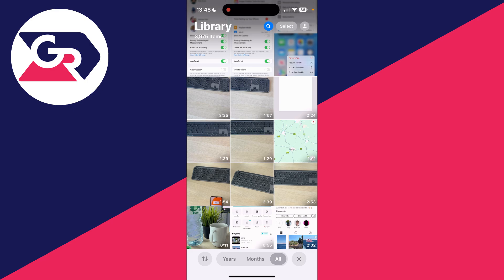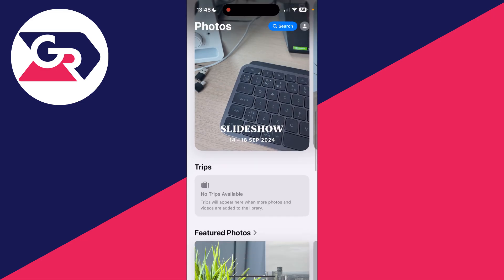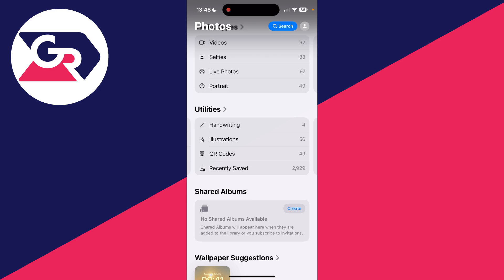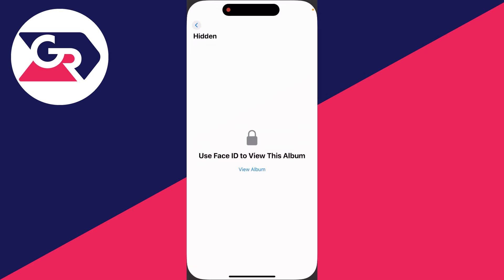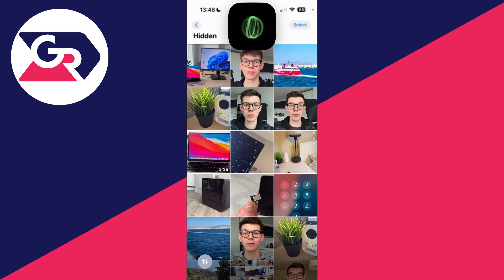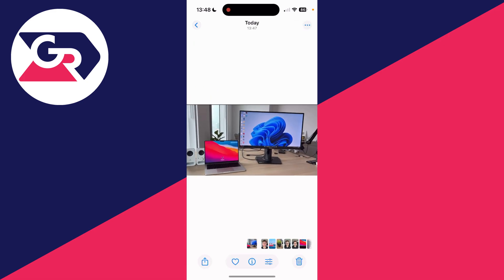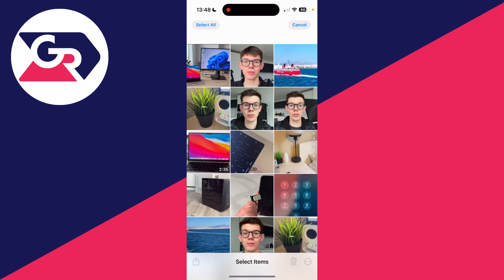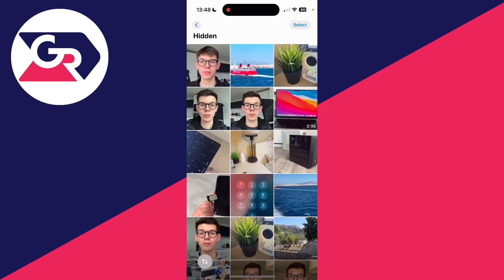How To Find Hidden Album On iPhone - Full Guide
Learn how to find hidden album on iphone in this video.

GuideRealm